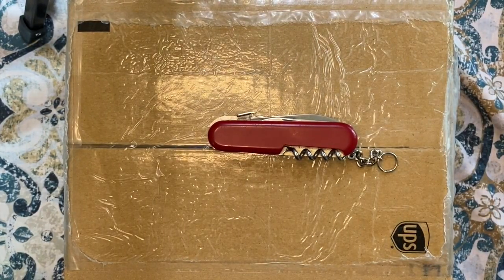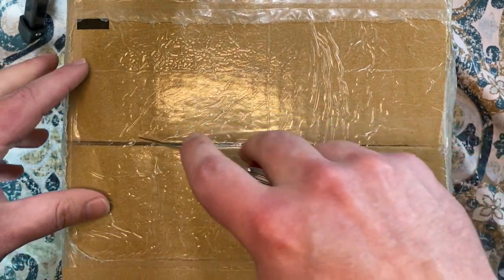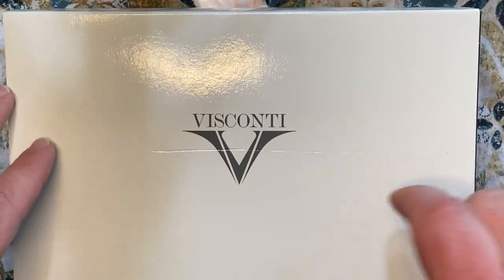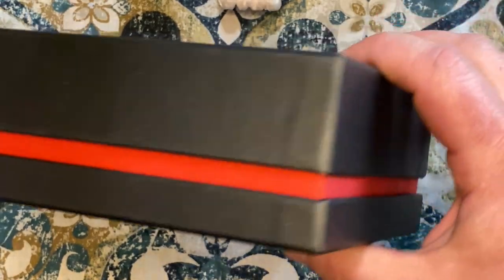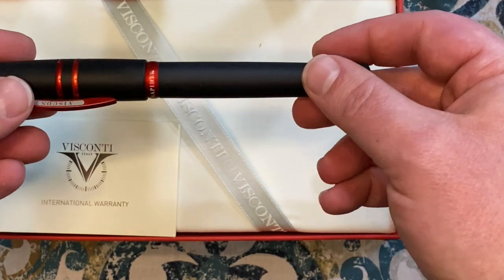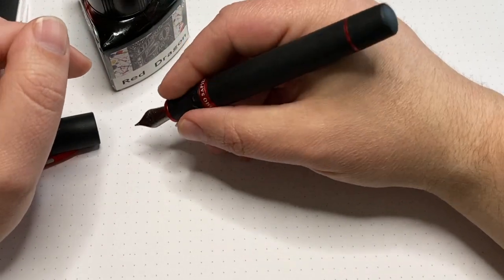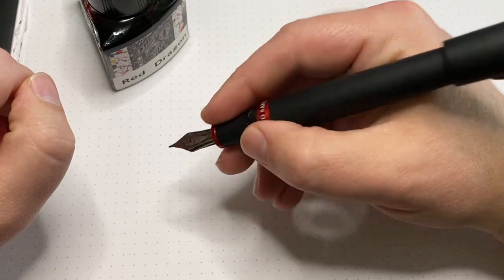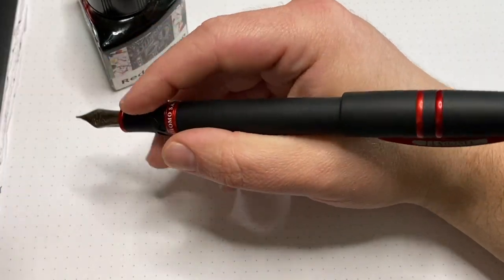Fountain Pen Unboxing! Visconti HS Magma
Thanks go out to Bryant Greer over at Chatterly Luxuries from whom I purchased this beautiful new pen, the Visconti HomoSapiens Magma! It's a fantastic pen and I hope you enjoy this unboxing and brief overview of the pen. Also thanks go out to my director as well as assistant director without whom this video would be boring and uneventful.